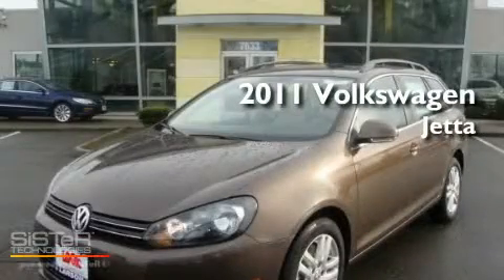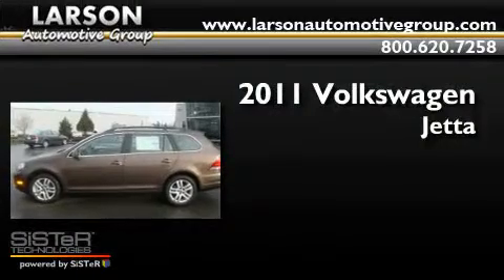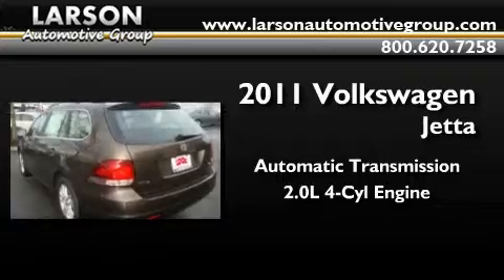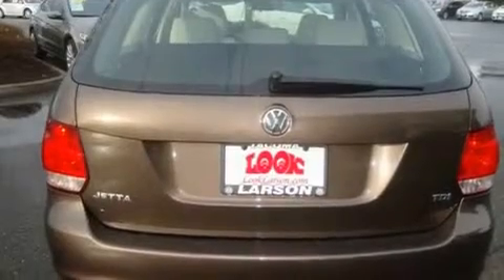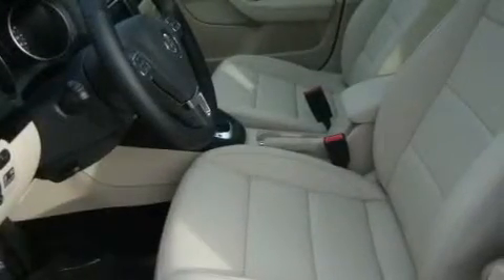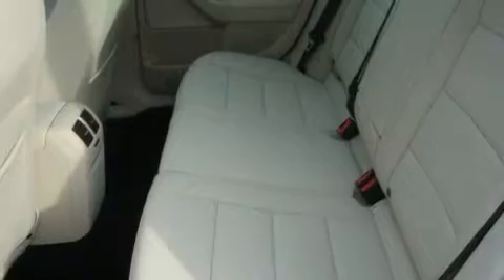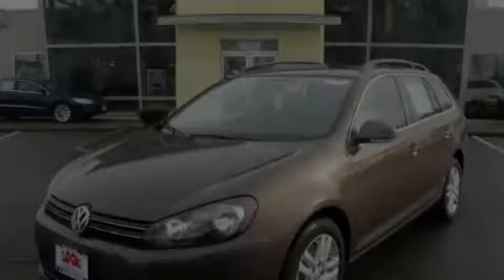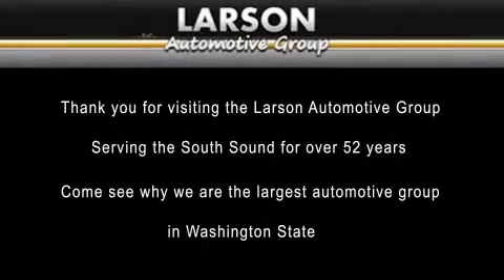2011 Volkswagen Jetta Puyallup WA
Year: 2011
 Make: Volkswagen
 Model: Jetta
 Engine: 2.0L I4 TURBO
 Trans.: Automatic
 Exterior: Toffee brown
 Miles: 25
 Interior: Cornsilk
 Stock: J16036

 2011 Volkswagen Jetta Puyallup WA